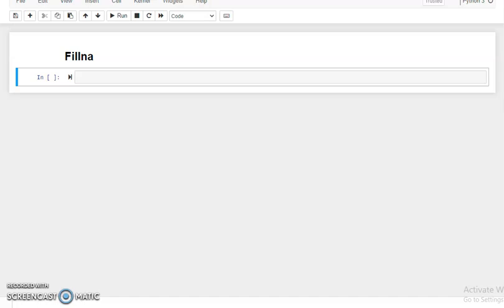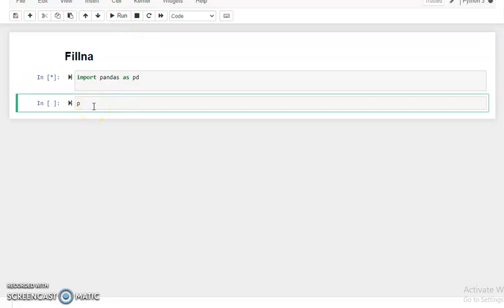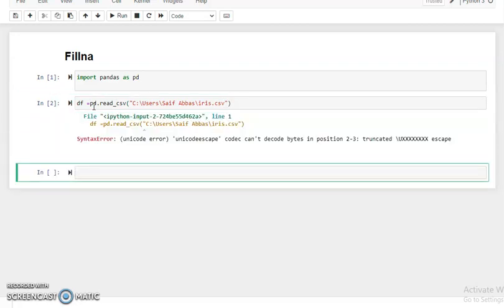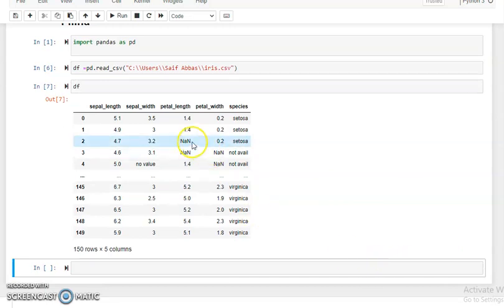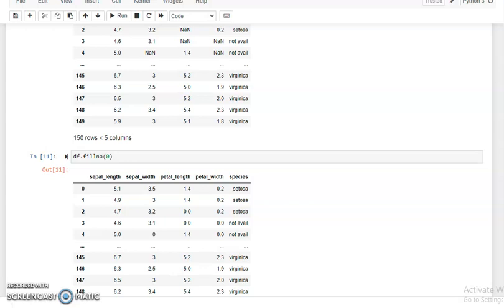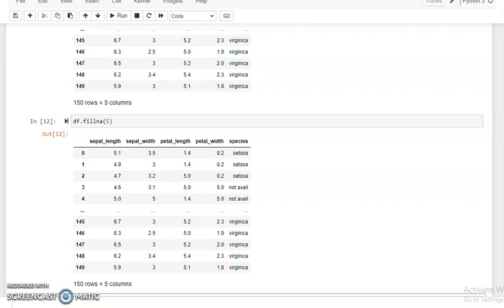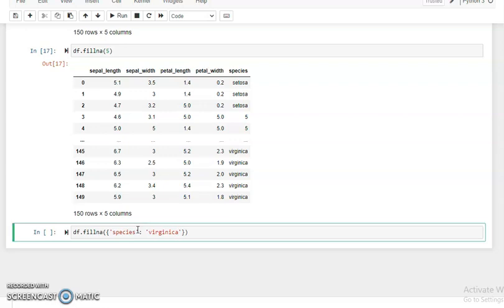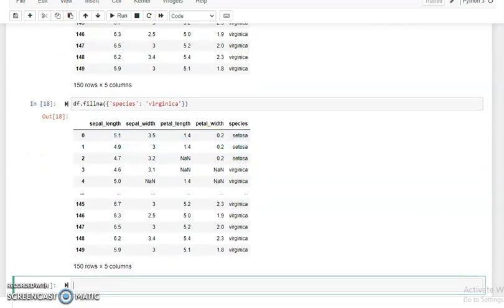Python for Data Science - Course for Beginners (Learn Python, Pandas,) /Fillna() in English Part-10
This Python data science course will take you from knowing nothing about Python to coding and analyzing data with Python using tools like Pandas, NumPy, and Matplotlib